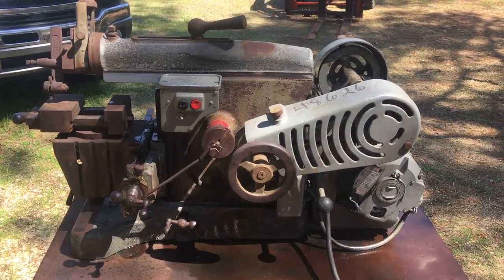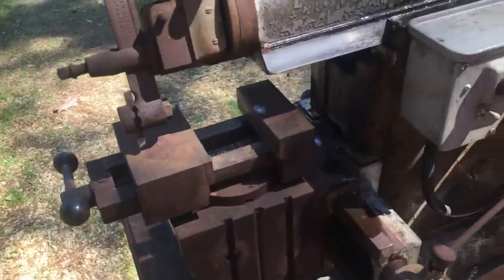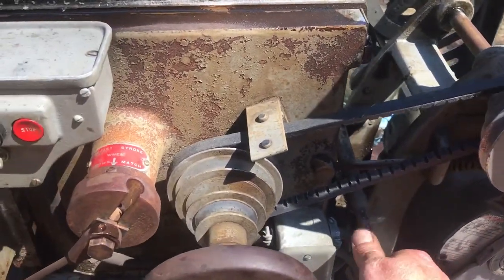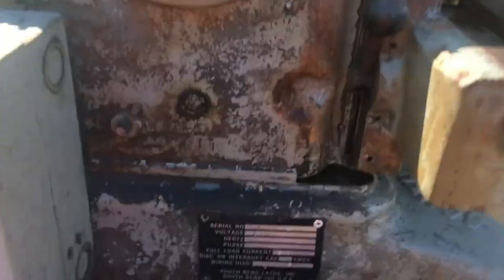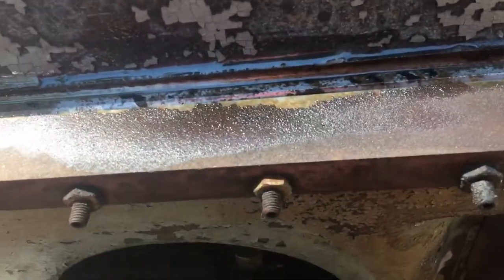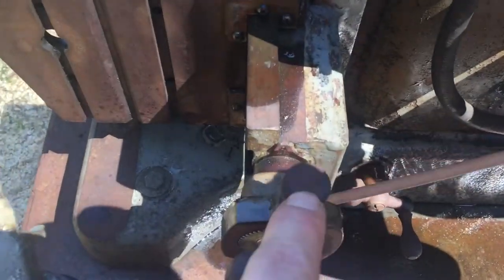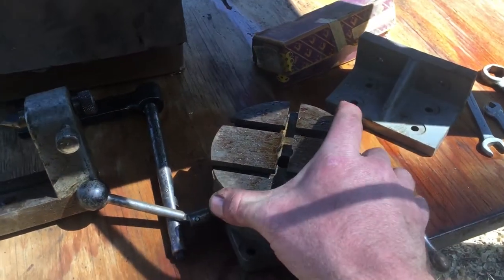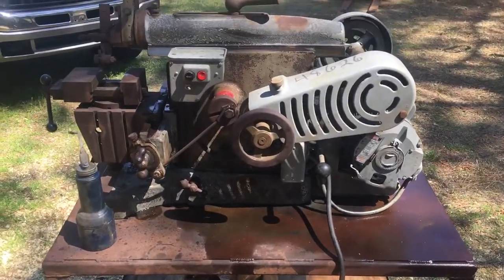South bend 7” shaper